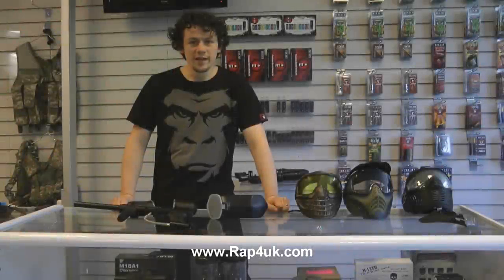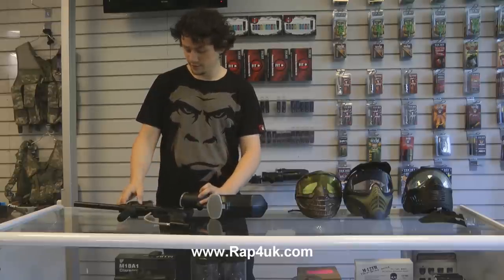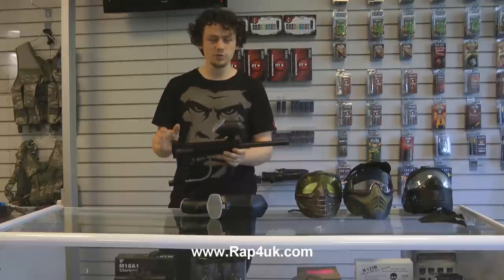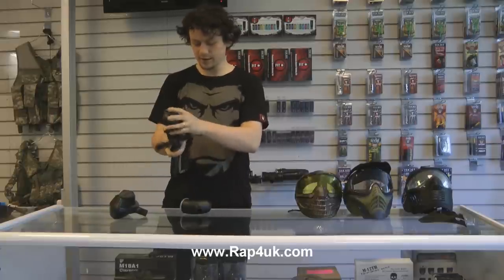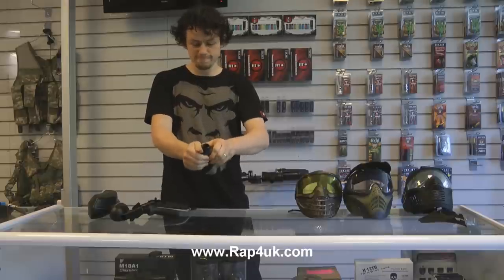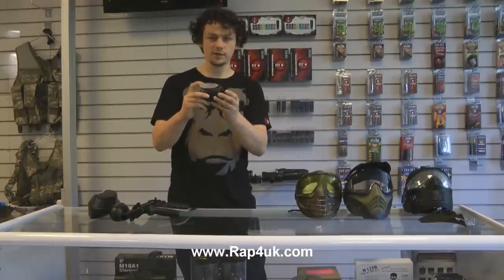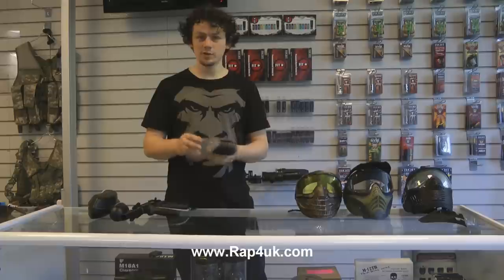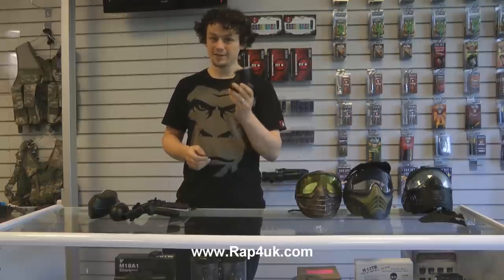Paintball Hoppers - 50 Round Hopper - Allen Paintball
Its ideal for the up and coming Tactical Games that are taking place all over Europe; where limited ammo is required, with this holding 50 rounds its ideal.